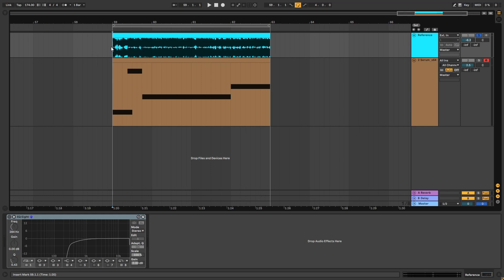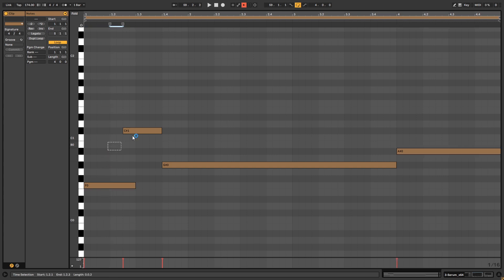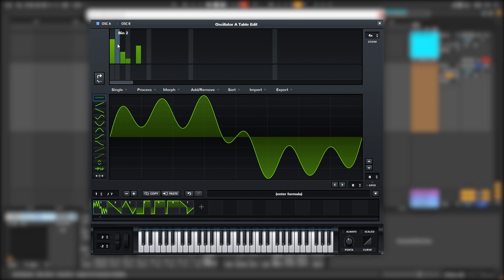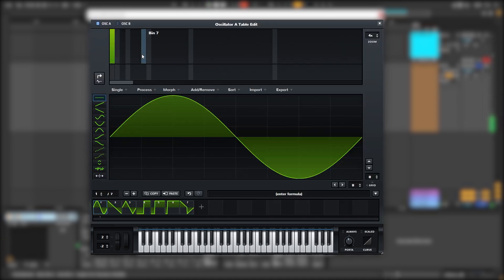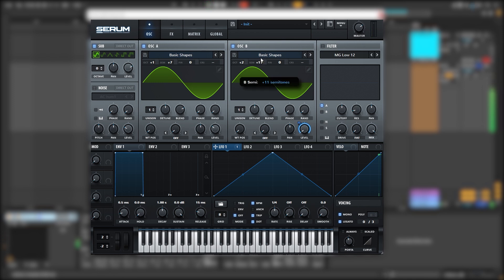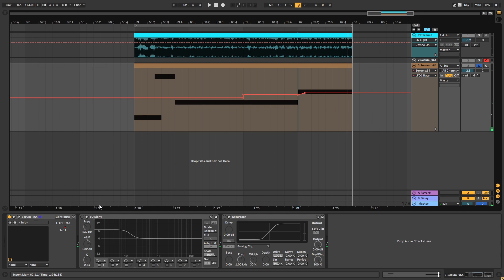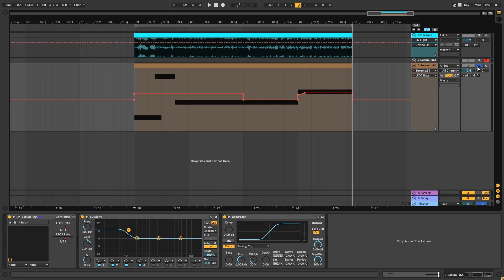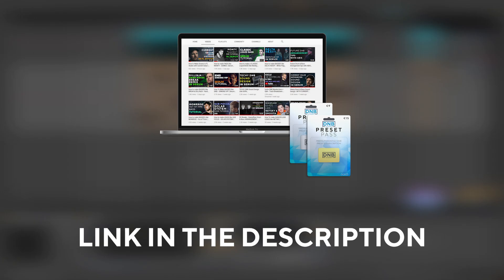How To Make LIQUID BASSES like LOADSTAR - STEPPED OUTSIDE | SERUM TUTORIAL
In this video, we show you how to make LIQUID BASSES like LOADSTAR - STEPPED OUTSIDE in Xfer Serum